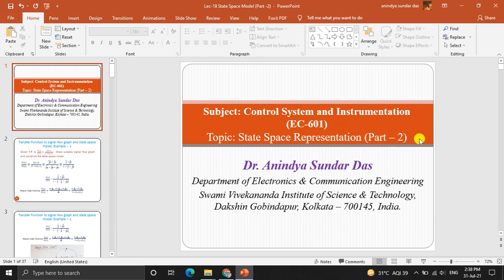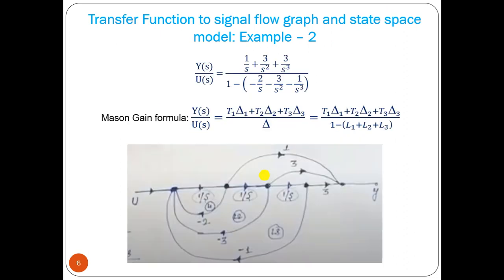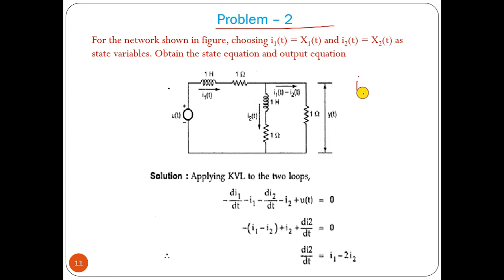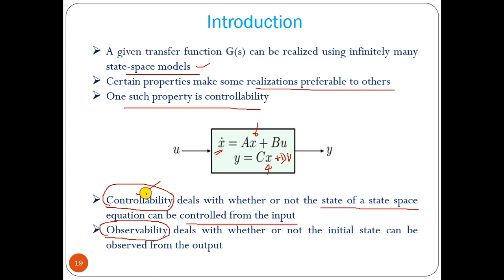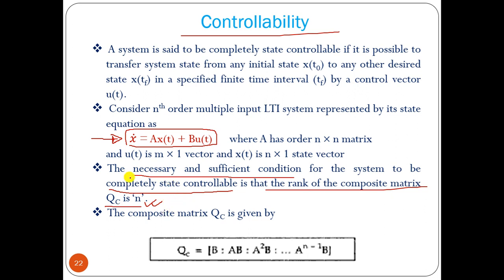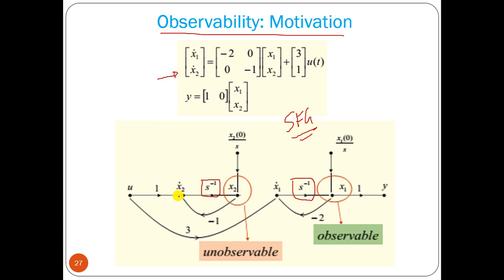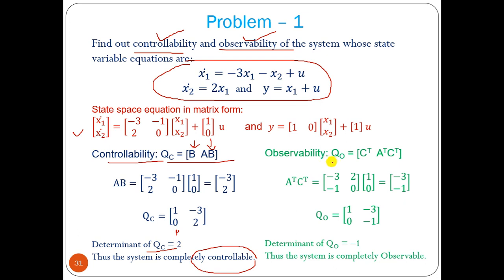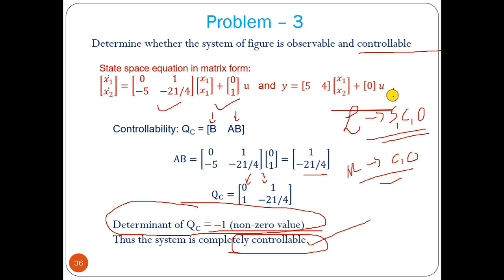Lecture 18 State Space Model Part 2